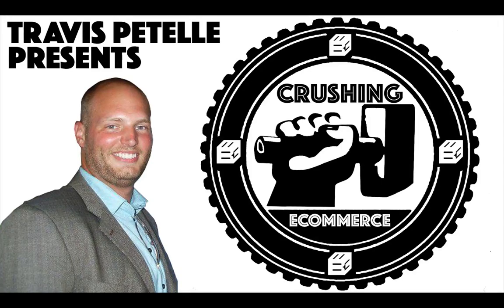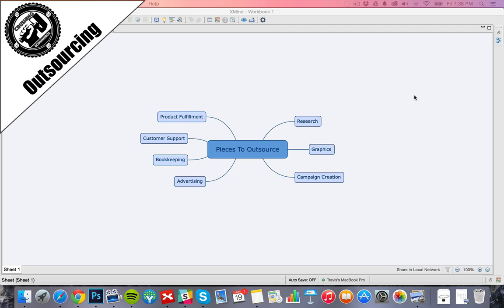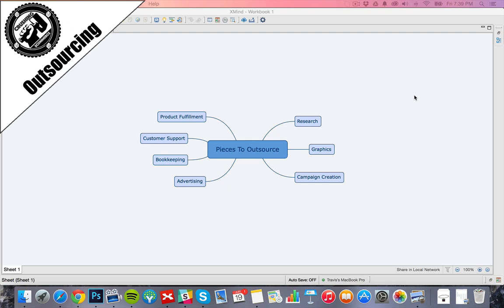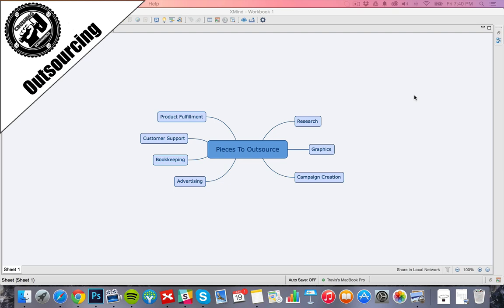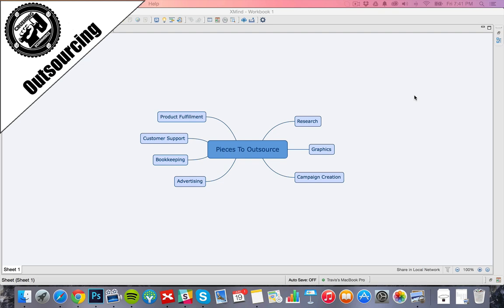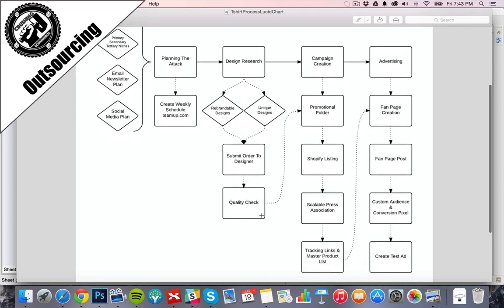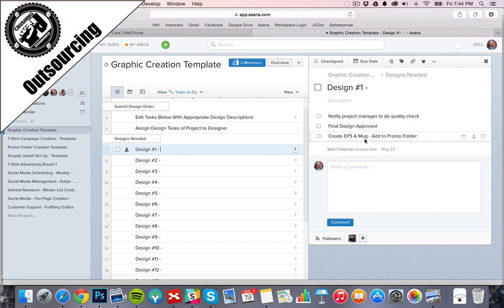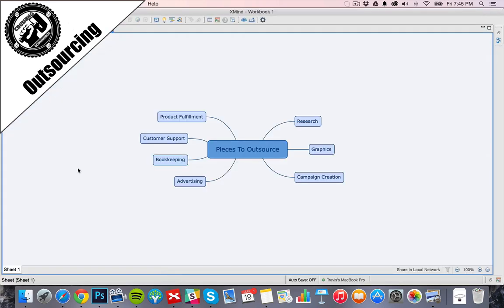The E-Commerce Outsourcing System - Crushing E-Commerce - Lesson 35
In this video, i'll show you the overall system used for outsourcing your Shopify store.  Check out the full Crushing E-Commerce course